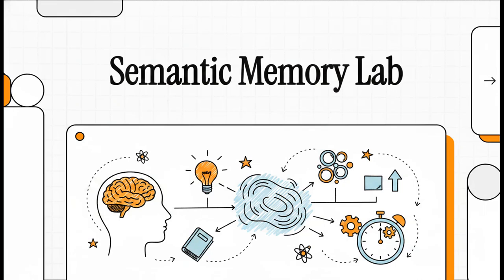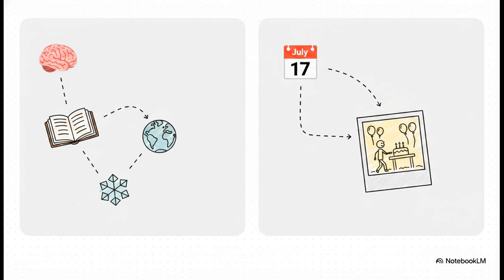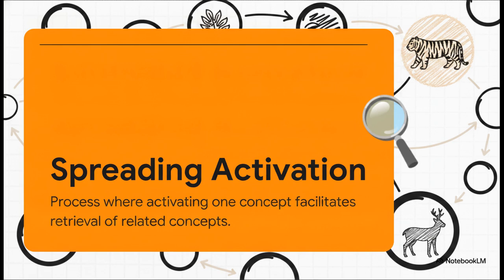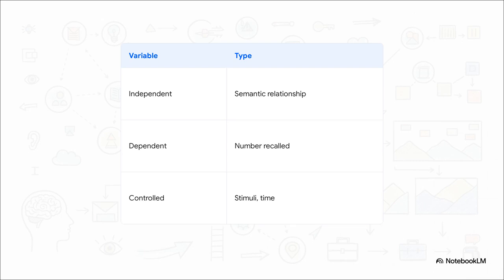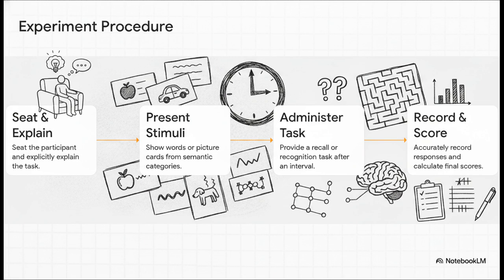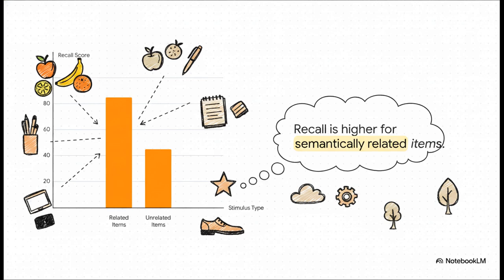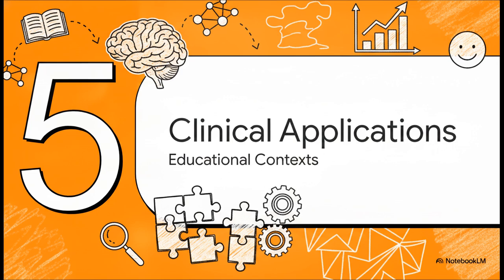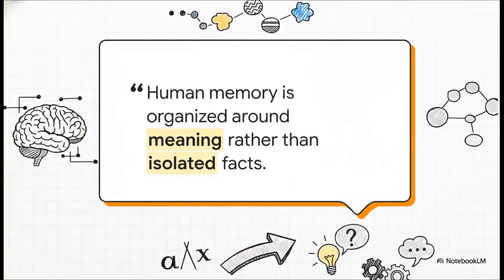Semantic Memory Lab